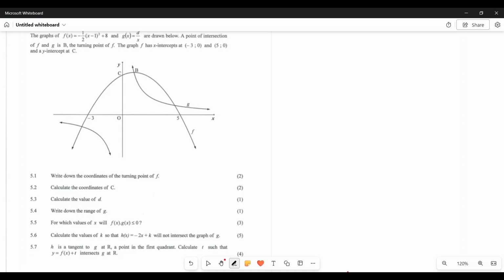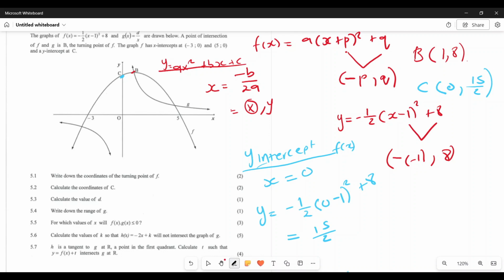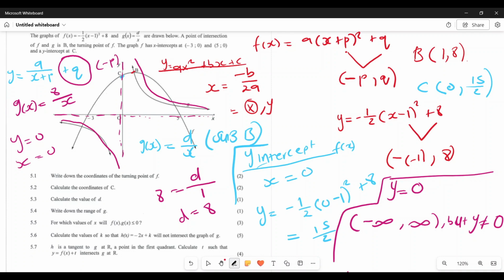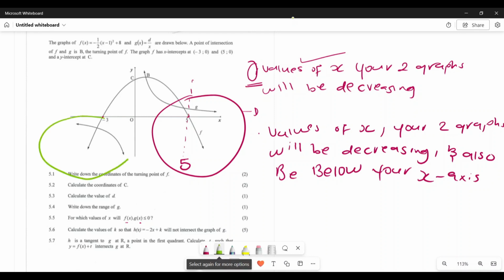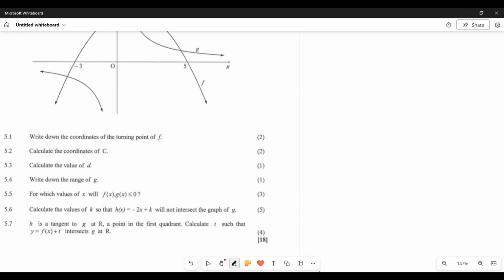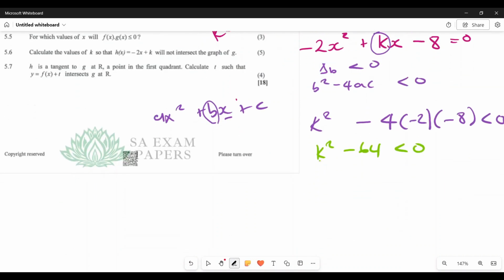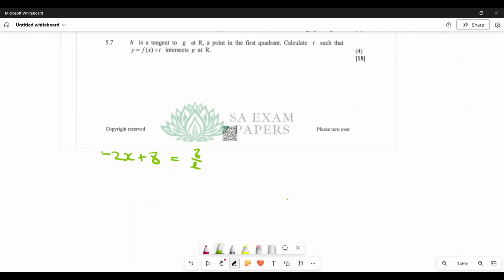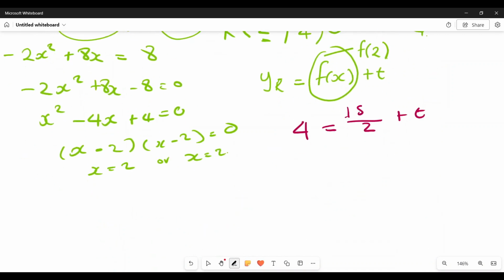Maths Grade 12 | Parabola & Hyperbola Exam Question | Question 5 | November 2023 P1